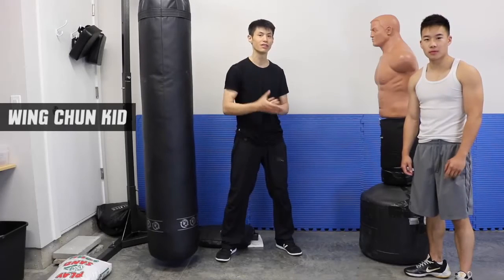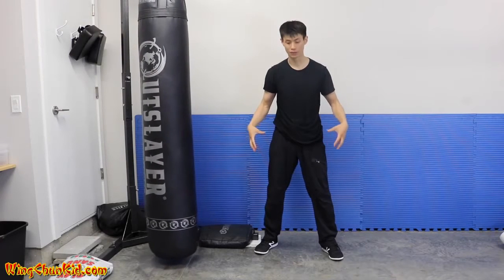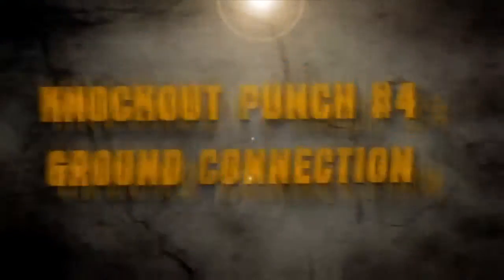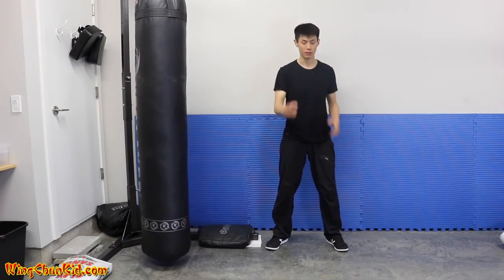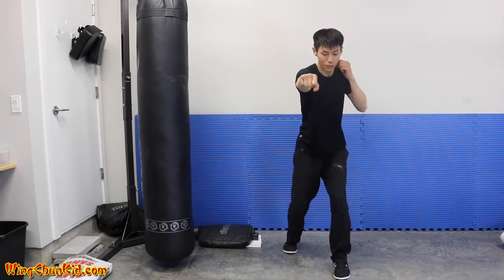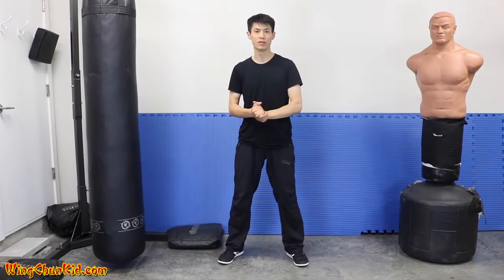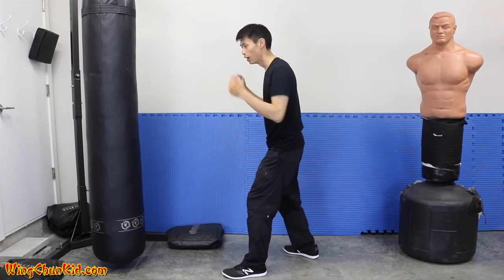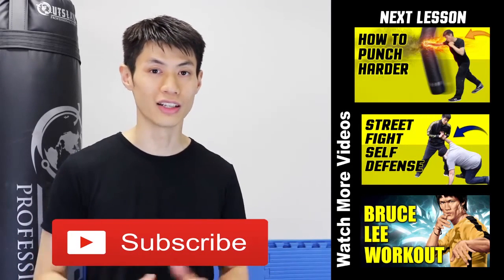Boxing Punch - Punching Workout - How to execute a Punch correctly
Click below links for good supplement, healthy supplement, protein, weight gainer, healthy diet supplement.